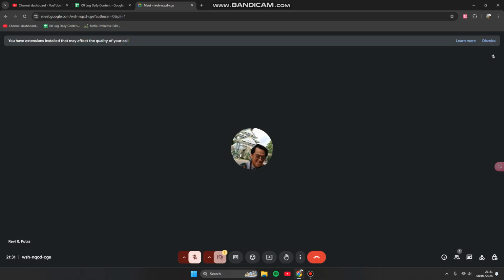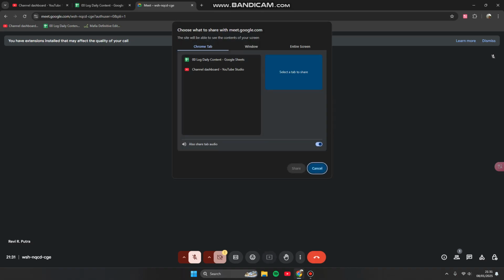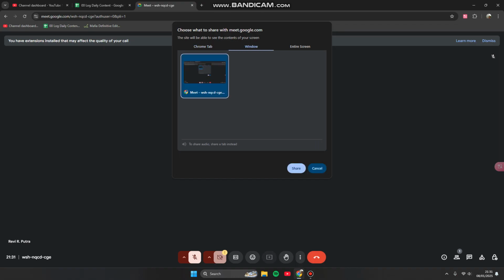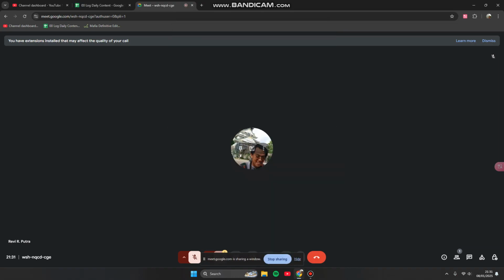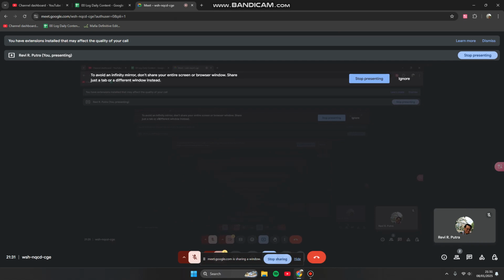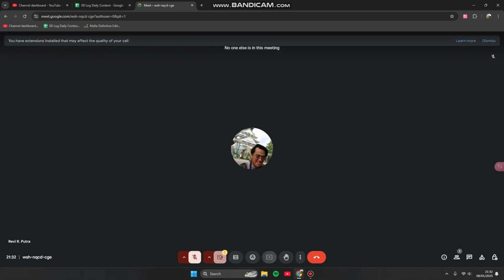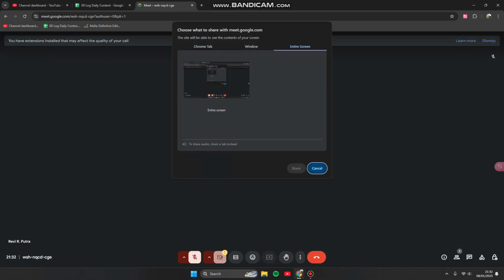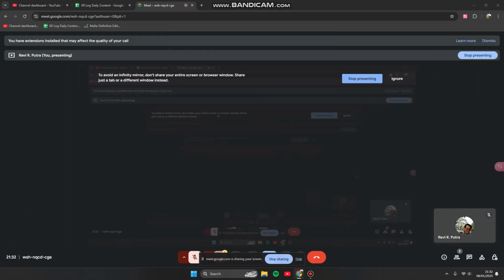💥 QUICK: How to share your screen on google meet | Full Tutorial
How to share your screen on google meet | Full Tutorial.